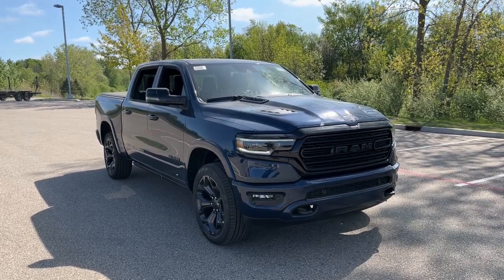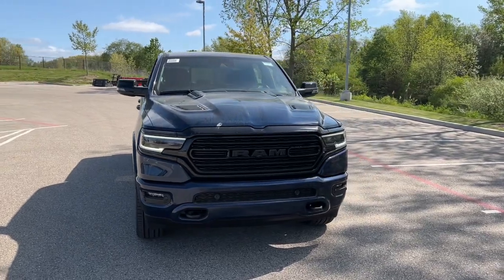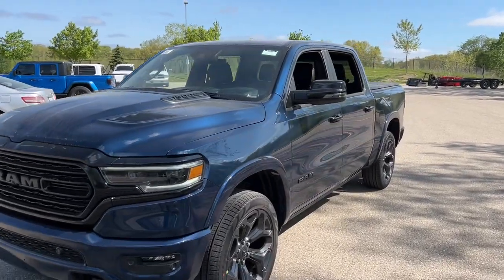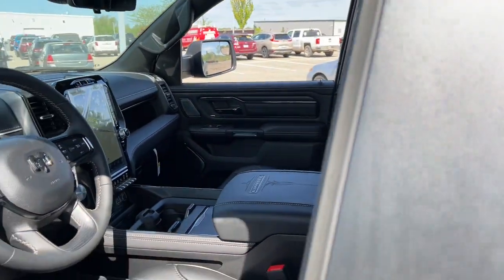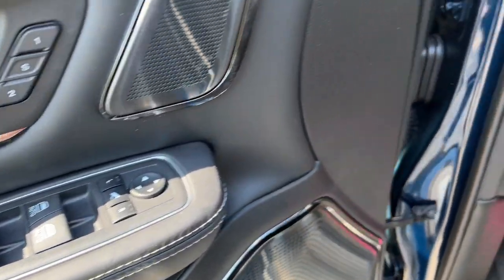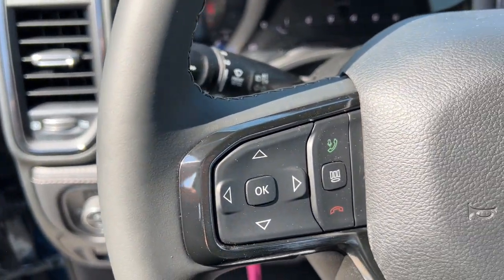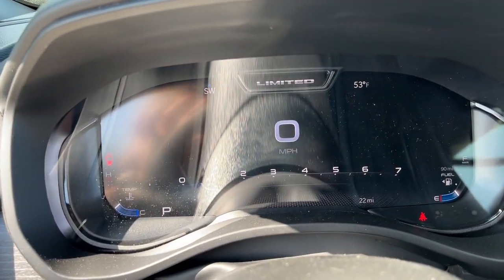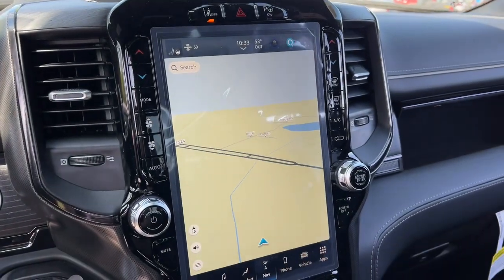2023 Ram 1500 Lapeer, Oxford, Davison, Burton, Richmond L23D161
Patriot Blue Pearlcoat New 2023 Ram 1500 Limited available in 1515 S. Lapeer Road, Lapeer, Michigan at  Jim Riehls Friendly CDJR of Lapeer. Servicing the Lapeer, Oxford, Davison, Burton, Richmond, MI area.

2023 Ram 1500 Limited - Stock#: L23D161

2023 Ram 1500 Limited Patriot Blue Pearlcoat 8-Speed Automatic HEMI 5.7L V8 Multi Displacement VVT eTorque 4WDbrbr$8801 off MSRP!brbrWelcome to Jim Riehls Friendly Chrysler Dodge Jeep Ram of Lapeer. Just North of FCA Headquarters on Lapeer Road South of I69. We are delivering vehicles Daily. To your home or office.